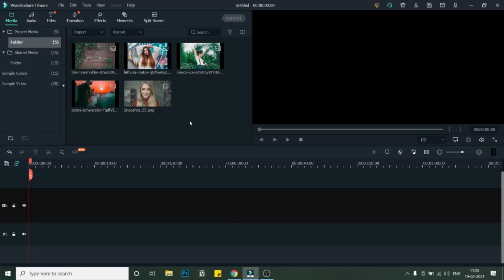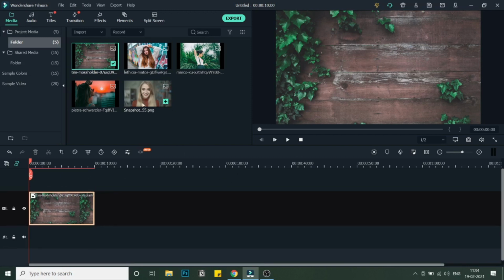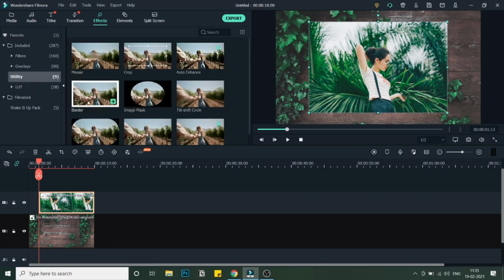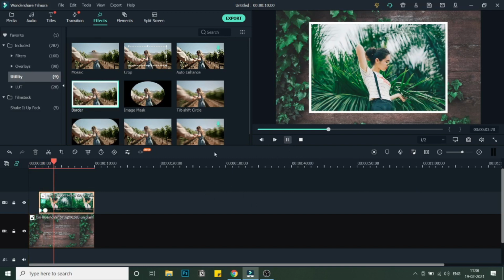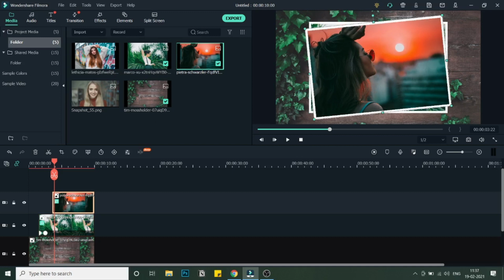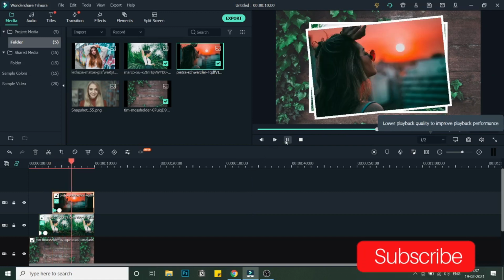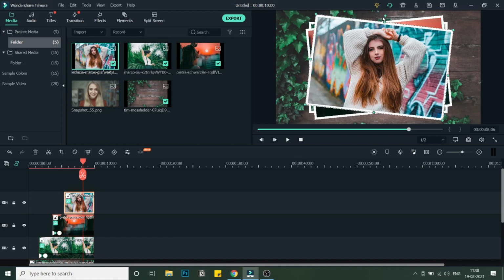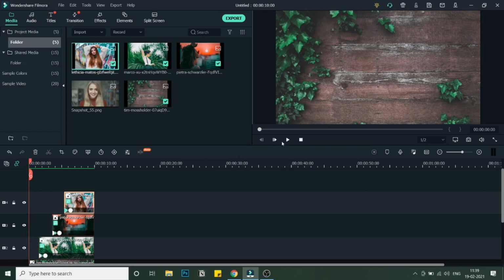Simple Photo Slideshow in Filmora X | Wondershare Filmora Tutorial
Hi Guys, This video is a simple guide on how to create a simple photo slideshow using Filmora X. You might have seen many slideshow videos, so we used the new keyframe feature to create a photo slide show in filmora. This effect is historically created using Adobe After Effects, but here we tried the effect with filmora X.

In this effect or transition whatever you like to call, we use a series of photos and then styling the effect like adding one photo above the other. A kind of photo memory effect. This effect is quite easy to replicate.

The effect is one of the best transition effects in Filmora X that we can use.

You might have seen photo slide shows in many youtube videos. These are basically used to create a visual of memory. But are also used in travel videos when you are short of videos and want to display videos.

If you are not a filmora user then you can download the software from below. The effect works with the older version of filmora as well(which is filmora 9).

Photo Slideshow in Filmora
0:00  Sneak peek of the effect
0:11  Video Intro
0:40  How to create a photo slideshow in Filmora X
6:40  Video Outro

With the new update of Filmora X, we will be able to do some really cool stuff now.
This is one of the best transition effects using Filmora 9 Video editing software.

The photo slide show effect using the Filmora video is a part of our video editing series. We will be making it easier for you to create awesome videos with great effects and transitions. We are just trying to make editing easy and fun.

Creators Theory:)